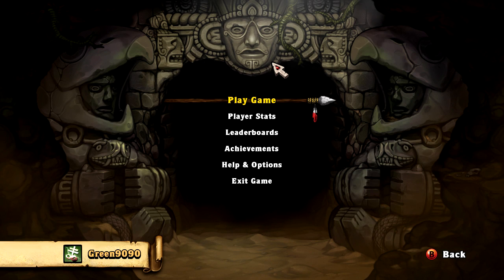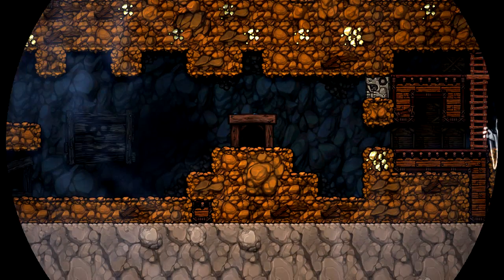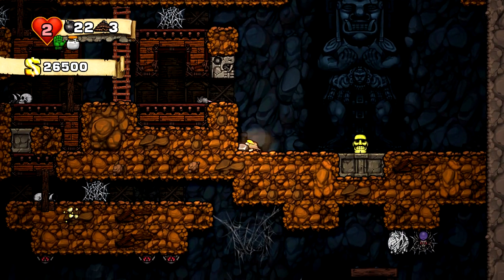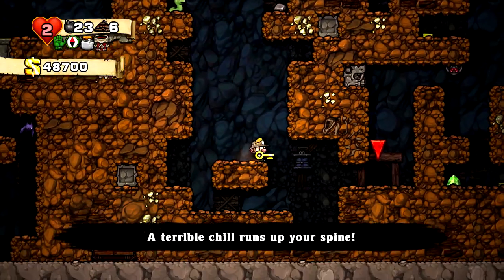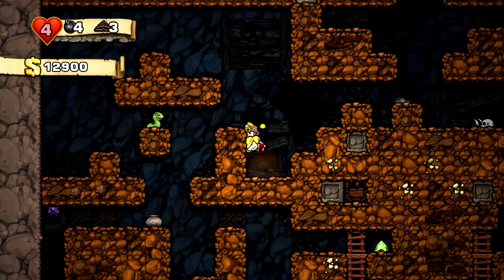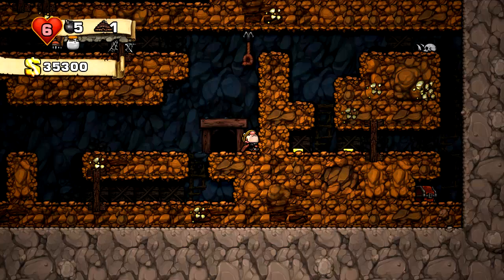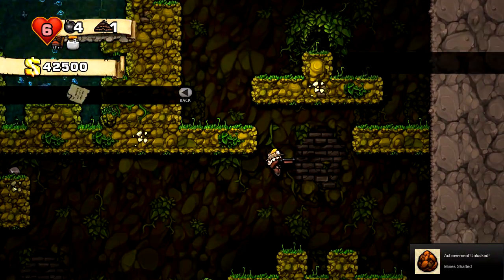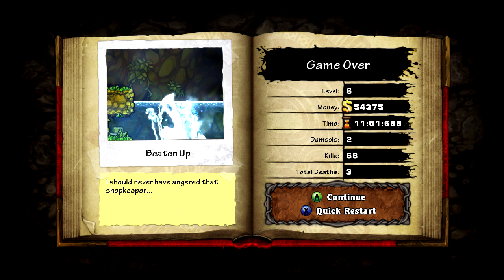Let's Play the Spelunky Daily Challenge Day 1, A Terrible Chill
Guys I am so excited that Spelunky finally came out oh my god.